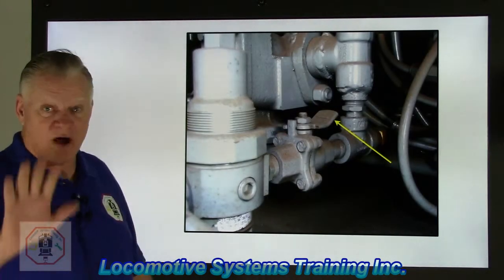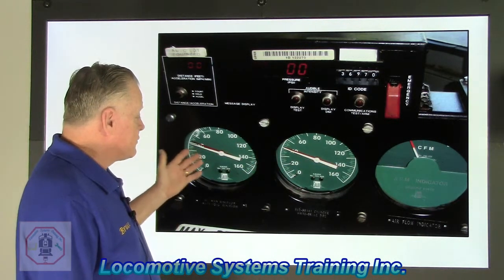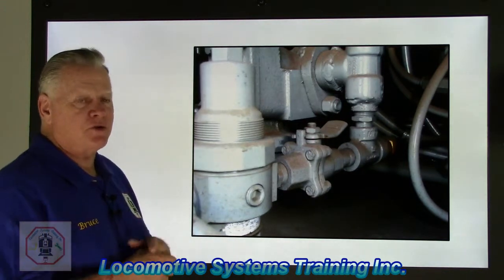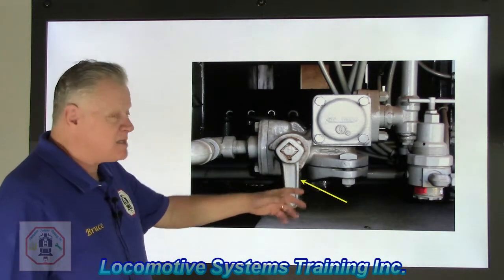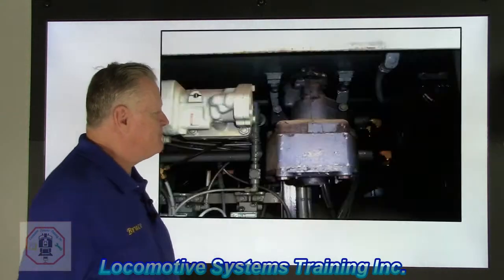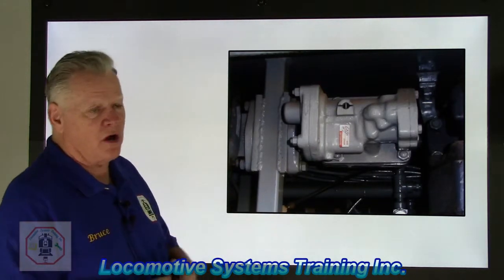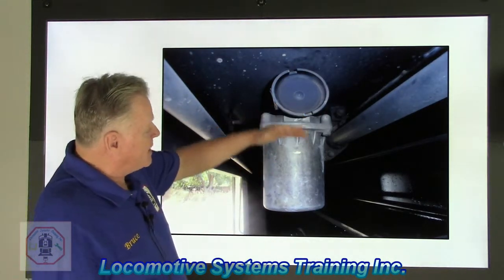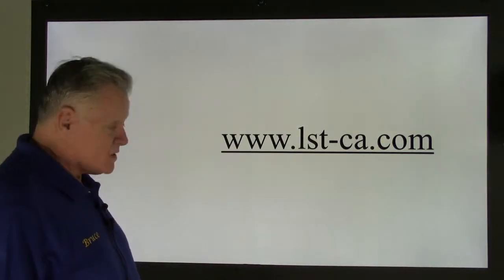LSTV-037 Basic Pneumatic Air Brake Systems (Continued)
This is the last part on learning and reviewing basic air brake components.